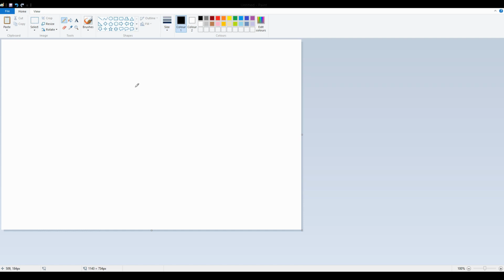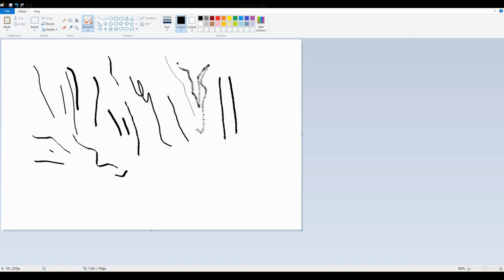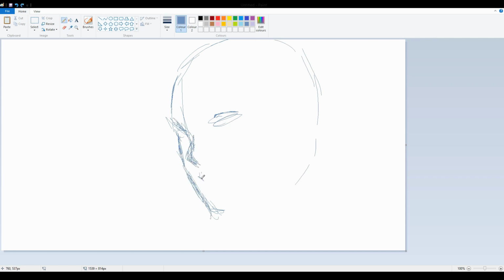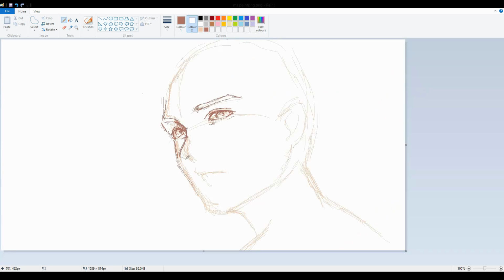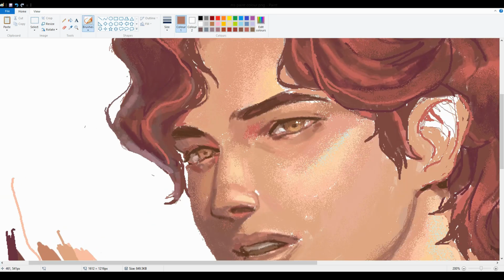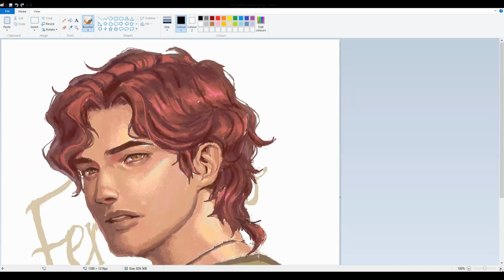Drawing in MS PAINT?! | Challenge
(sorry, the screen recorder didnt show the colour picker window or the brush window!)
What's up people? I saw the ms paint challenege from @simonaearts and really liked the idea so thought I'd have a go! Today's video features my OC Fernando. (Spanish speakers please dont hate on my accent, Im not going to embarrass myself and do a spanish accent lmao) I hope to do more digital art videos in the future, let me know what you think? How long do you think those types of videos should be and what would you like to see?

much love,
xxxx

♡ MS Paint
♡ Wacom Bamboo Pen Tablet

»» l i s t e n ««